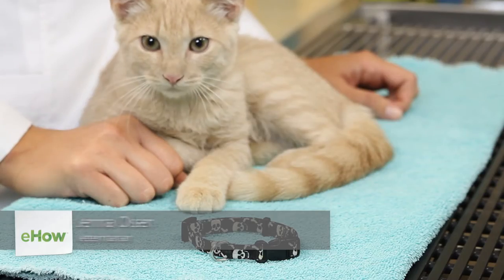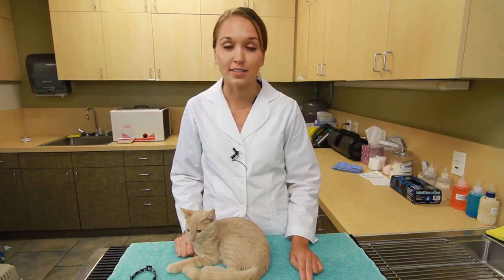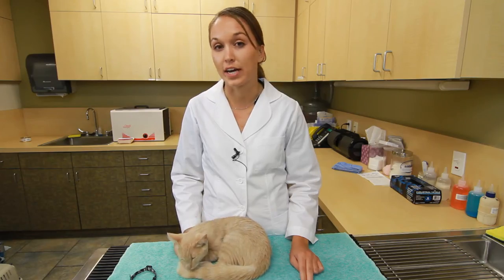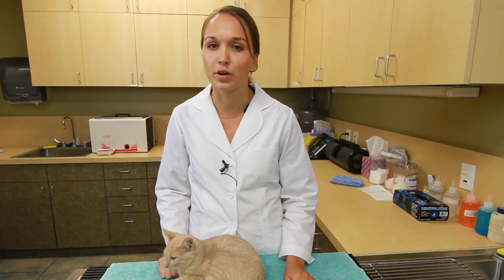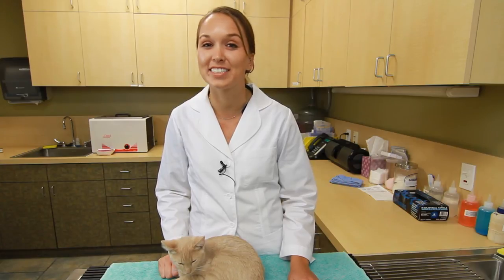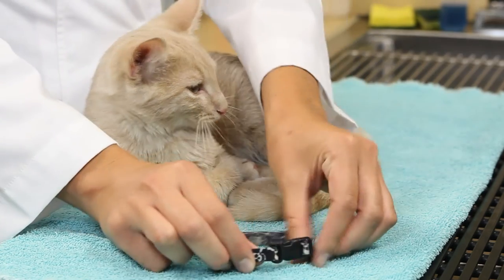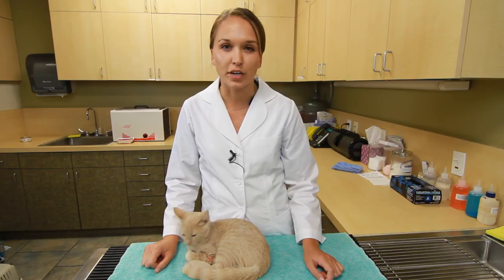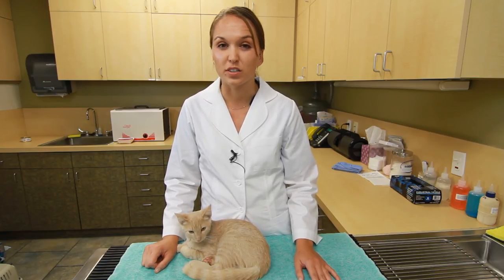Type of Collar to Get for a Kitten : Kittens & Cat Care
Collars are supposed to be both functional and safe for the animal wearing them. Find out about the proper type of collar to get for a kitten with help from a small animal and exotic veterinarian in this free video clip.

Series Description: As long as you know how to properly take care of your cat, your cat will in turn take care of you for years to come. Get tips on cat care with help from a small animal and exotic veterinarian in this free video series.